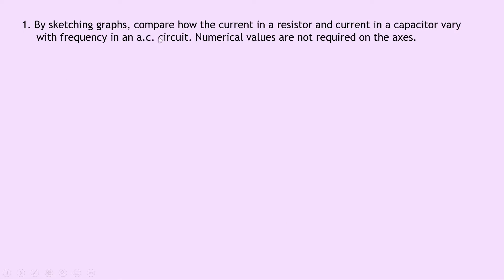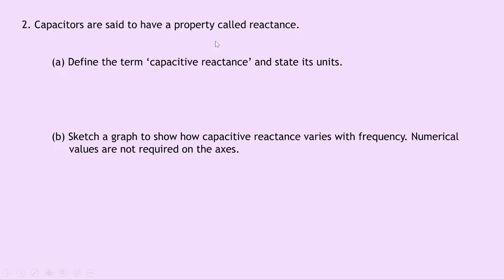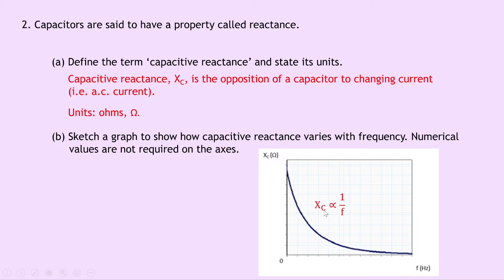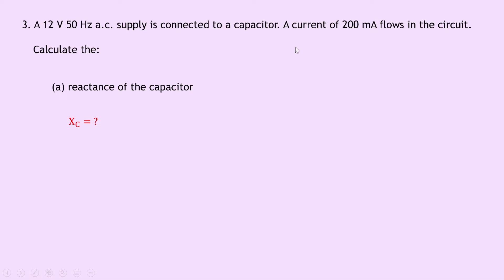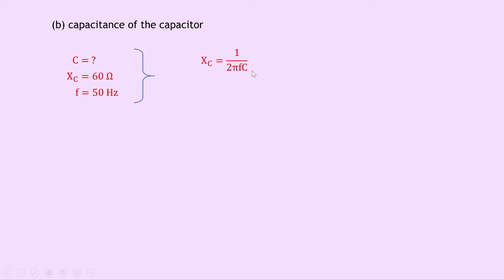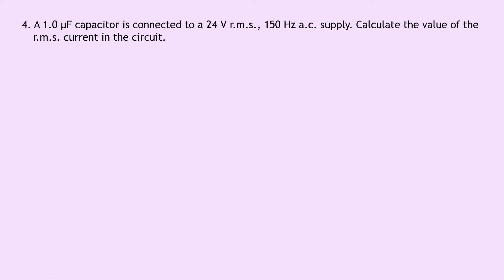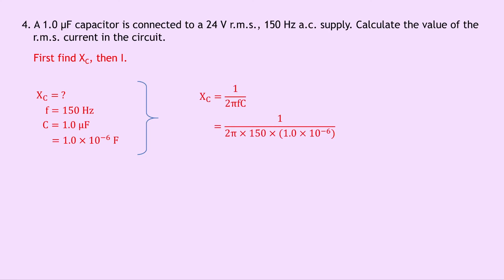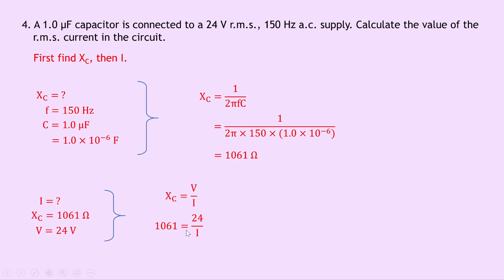Advanced Higher Physics | Electromagnetism | Capacitors in AC Circuits | WORKED EXAMPLES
In this video, I go over some worked examples showing you how to answer questions involving capacitors in AC circuits from the Electromagnetism topic in the Advanced Higher Physics course.